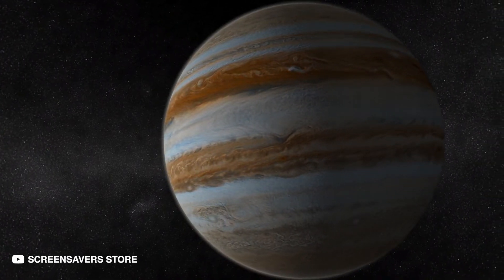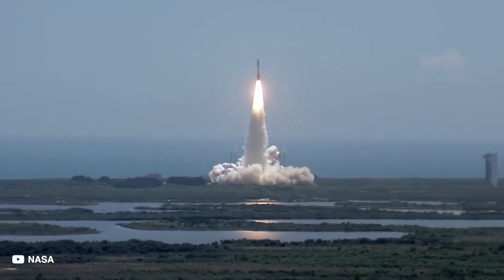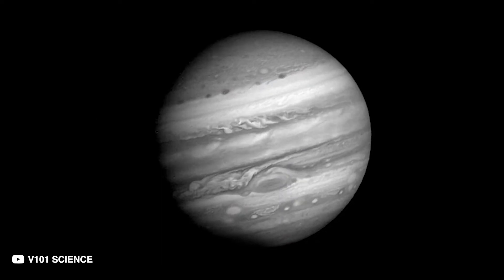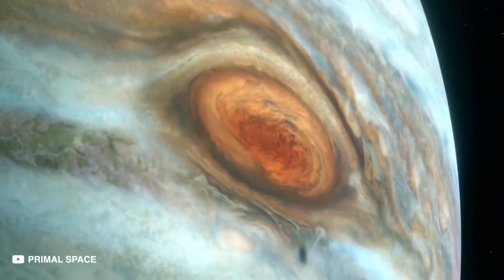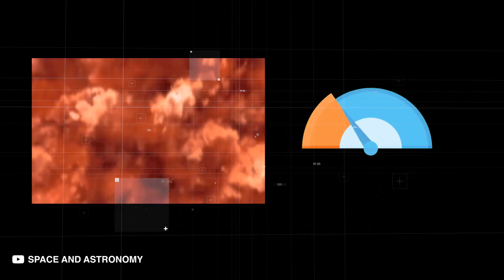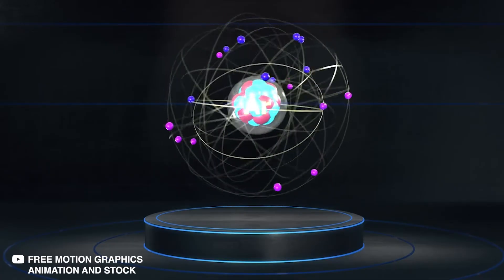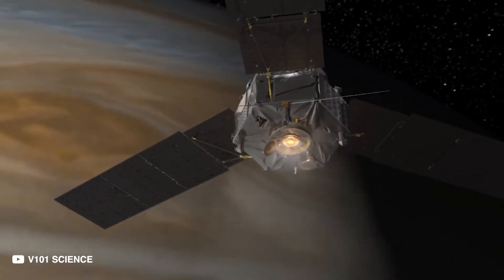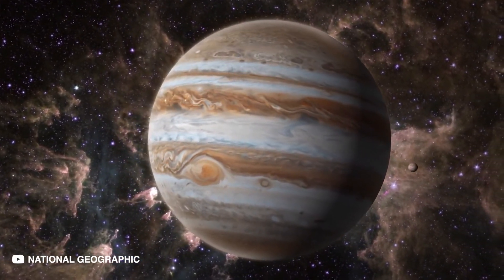What Would Happen If We Tried To Land On Jupiter ?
Our solar system's largest planet has been a mystery for the longest time. No spacecraft has ever been able to explore enough of the planet because of the strong winds whipping around the planet and the intense pressure. But what would happen if we tried?